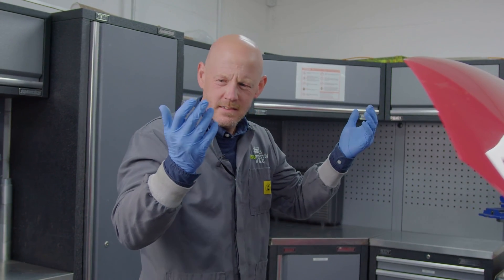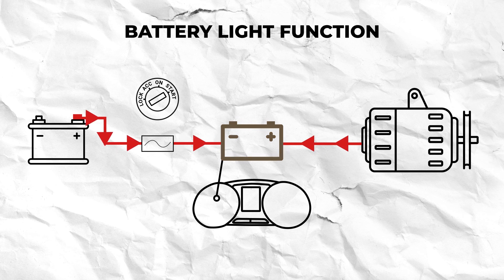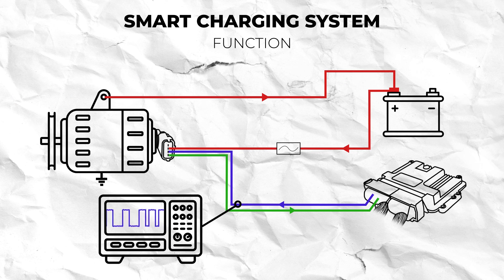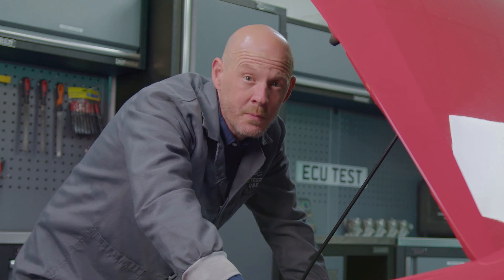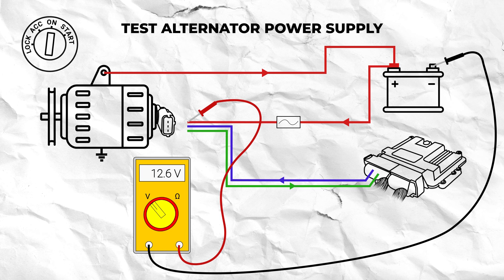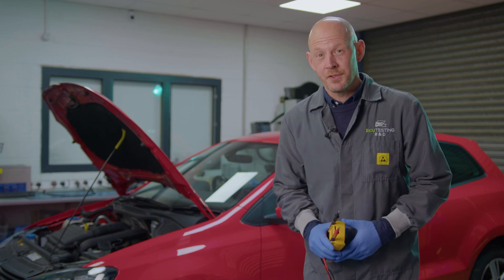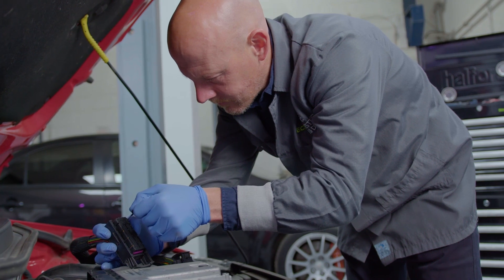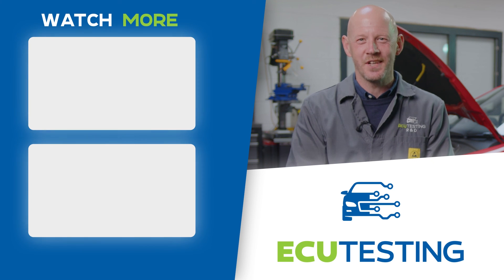Alternator Testing (Alternator Checking – The Right Way)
Alternator testing is an important step in diagnosing issues with a vehicle’s electrical system. The alternator is a critical part on all ICE vehicles, but when it fails, boy does it go wrong! You’ll have to contend with everything and anything from bad sounds and smells, to warning and other lights becoming dim or flickering and even the vehicle stalling or failing to start full stop.

Worry not! Tim’s here to outline exactly how to perform safe alternator testing for faults, so you can check your alternator - the right way!

Don’t let dodgy a alternator throw you off guard,  we’ll outline the tools and expertise needed to accurately check your alternators performance, all through correct alternator testing…

0:00 - Episode insight
0:39 - Bad Alternator symptoms
1:11 - Battery warning light explained
1:55 - How does an alternator work
2:51 - How to diagnose a faulty alternator
4:25 - How to test an alternator with a multimeter
6:38 - Test smart charged system
8:20 - Outro